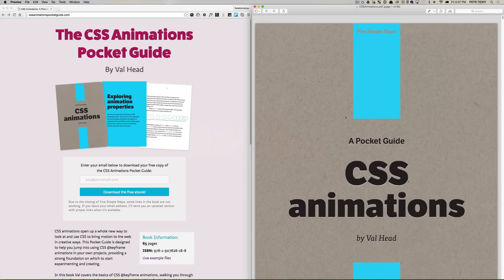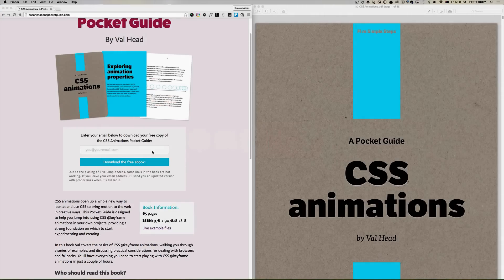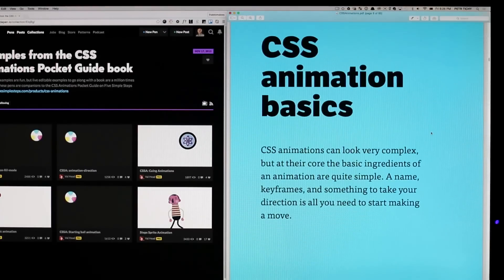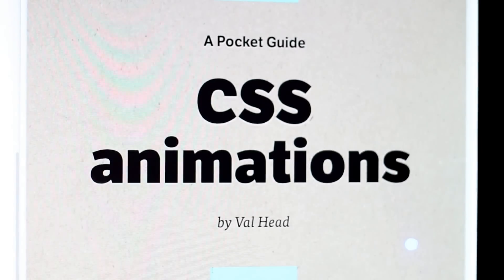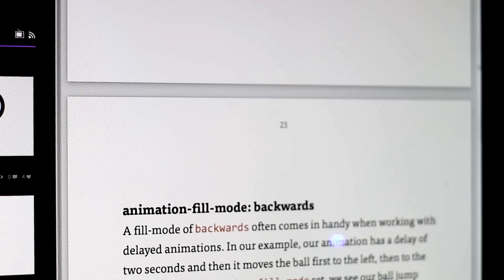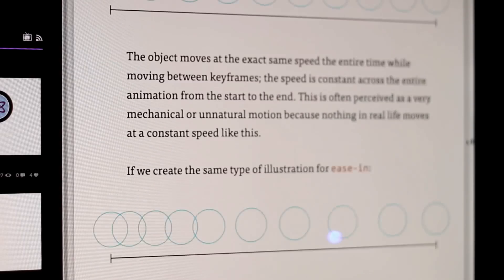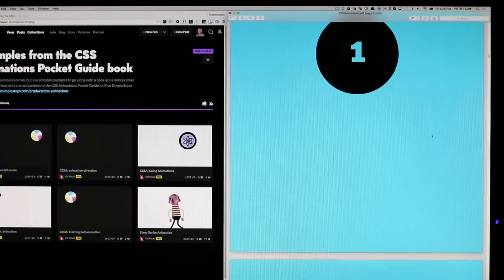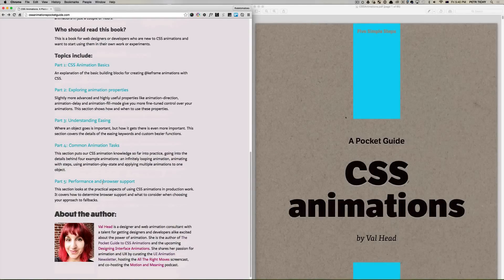The CSS Animations Pocket Guide Review